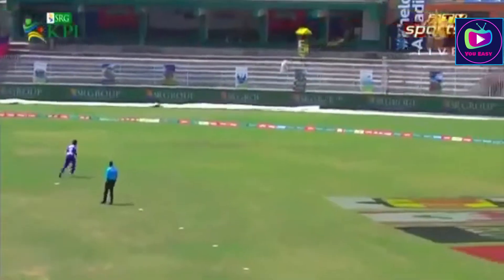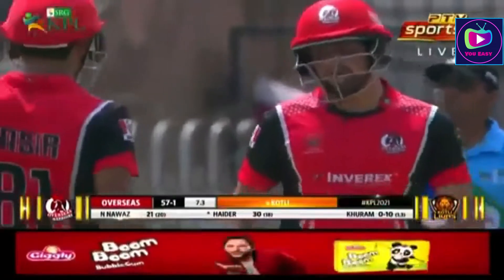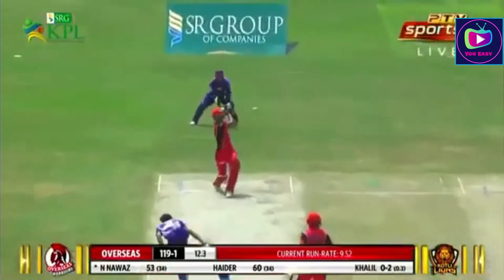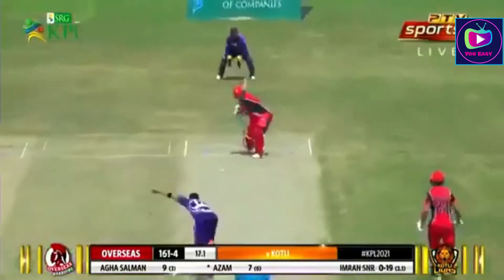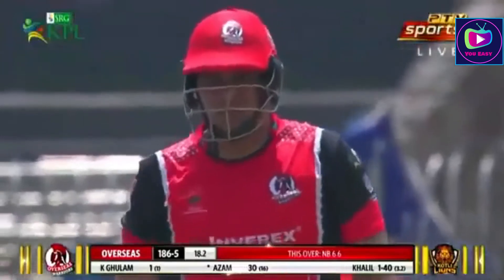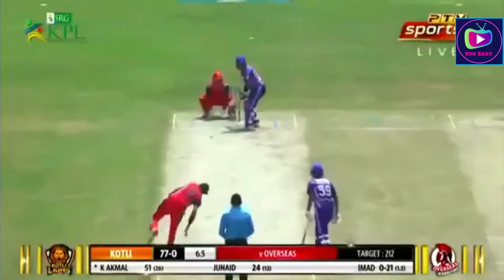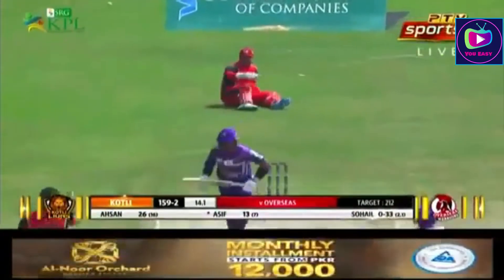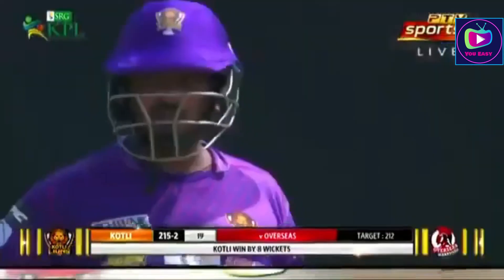KPL 2021 Match 14th | Overseas warriors vs Kotli Lions full Highlights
KPL 2021 Match 12 Full Highlights | Overseas warriors vs Kotli Lions | Kashmir Premier League
KPL 2021 Kashmir Premier League 2021.
KPL2021 Match 14th has been played between Overseas warriors vs Kotli Lions. Overseas warriors vs Kotli Lions. Overseas warriors vs Kotli Lions match 14 highlights. Kashmir Premier League 2021 match 14 highlights. KPL21 official slogan is “Khelo Azadi Se”. SRGKPL is management of KPL21.